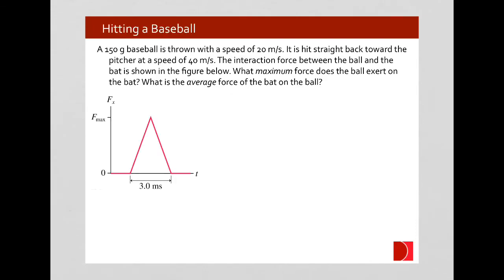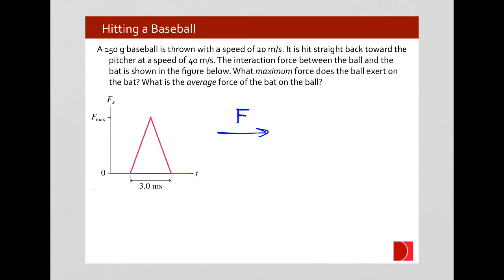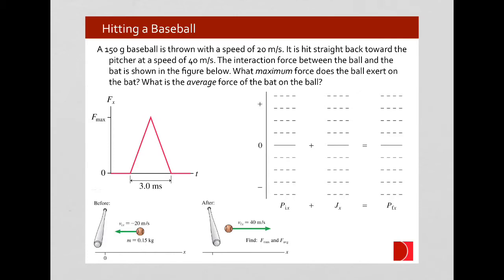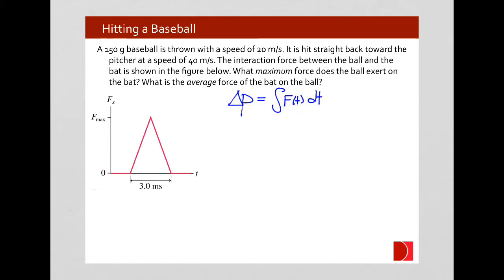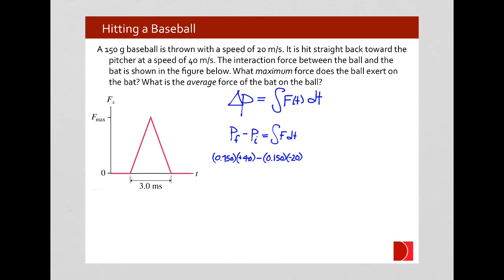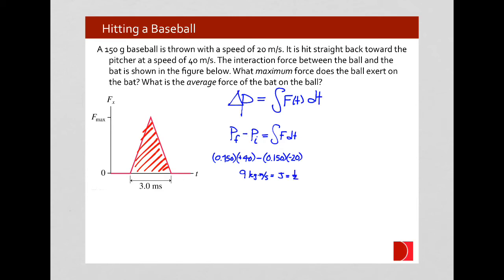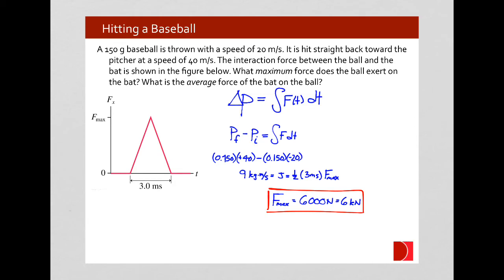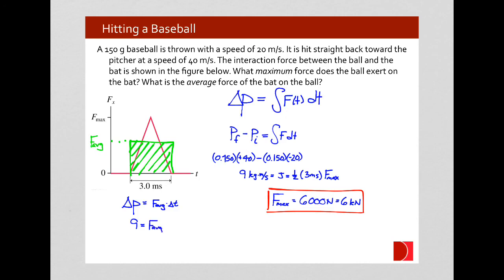XVI Impulse and Momentum - Example 01 - Impulse from a Time-Variant Force